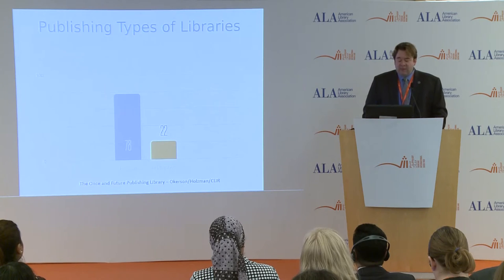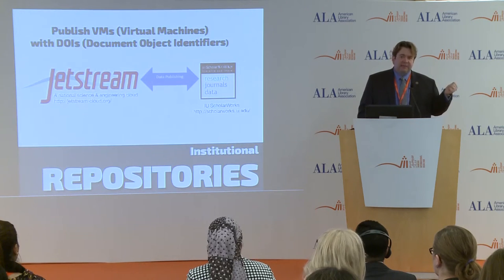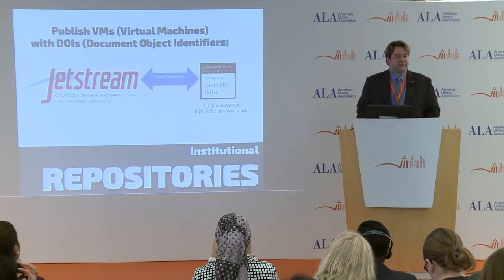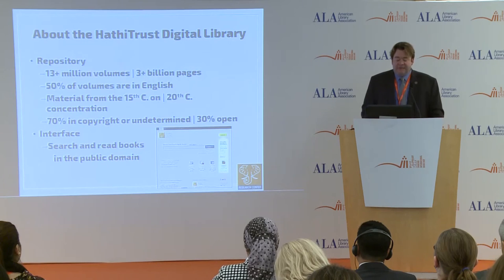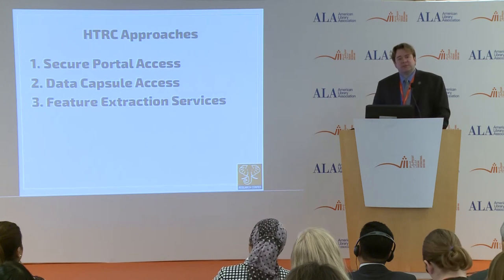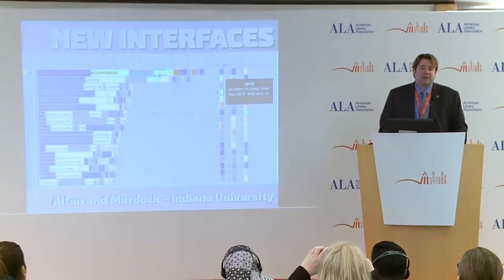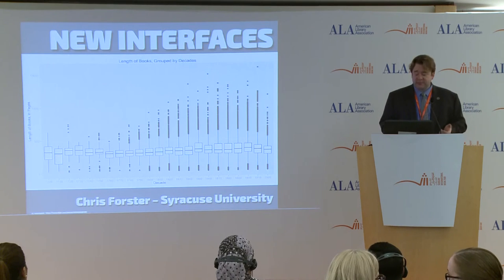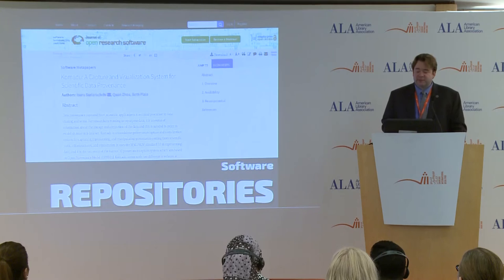Library Conference 02